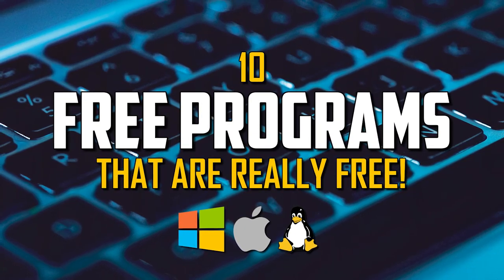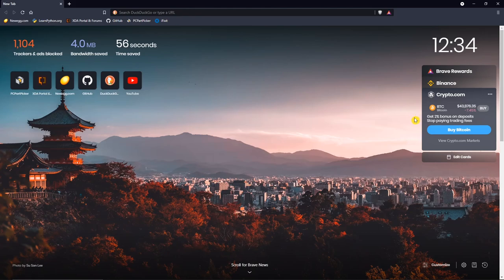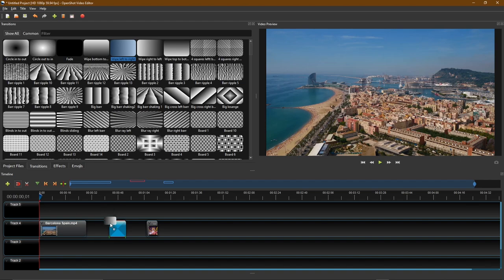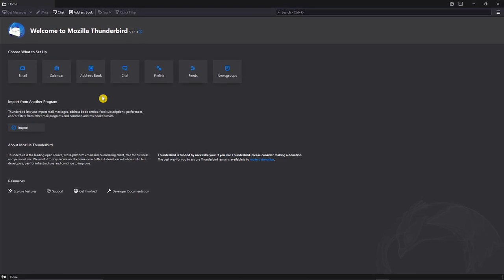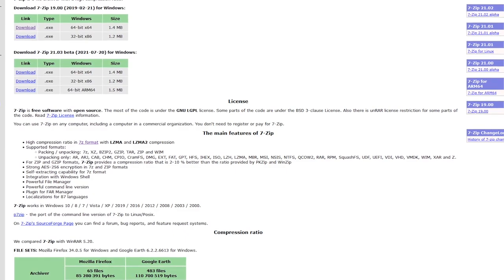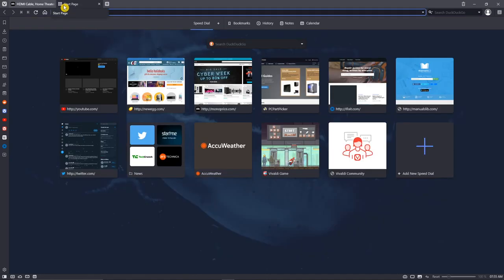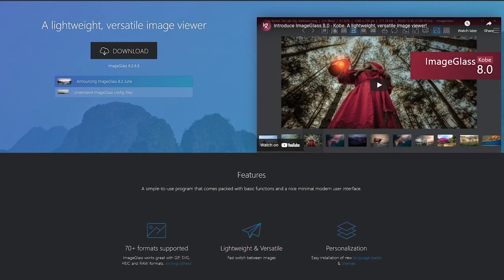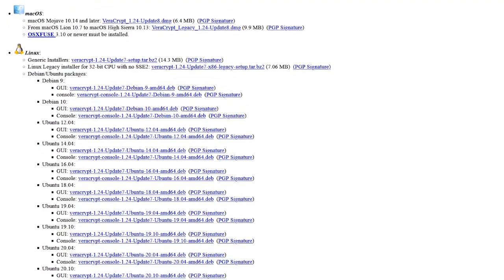10 Must Have FREE PROGRAMS That Are Really FREE!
10 Must Have FREE PROGRAMS That Are Really FREE... Most of you have probably installed what you thought was a free program to later find out the key features you need are locked behind a paywall, which can be frustrating. So, in this video I’ll show you 10 must have software for your computer. All of which are completely free with all the features included with most being available for Windows, Linux, and Mac.

0:00 Intro
0:25 Private Web Browser
1:58 Video Editor
3:26 Email Client
4:29 Screenshot Tool
5:33 File Archiver
6:26 Productivity Web Browser
7:52 Media Player
8:34 Photo Viewer
9:13 Desktop Publishing
9:40 Disk Encryption
10:12 Like and Subscribe